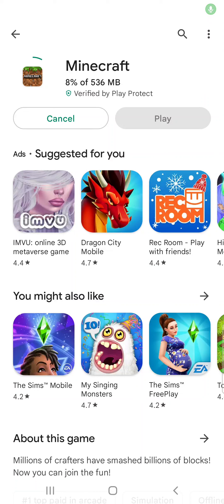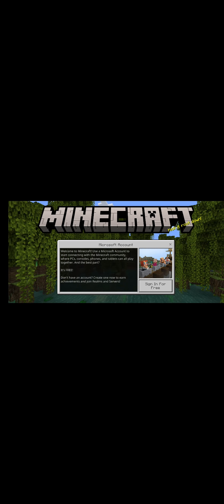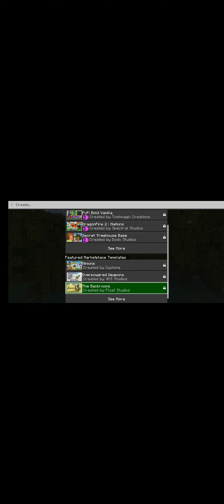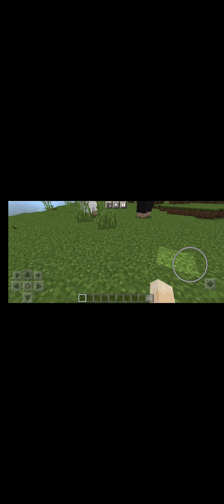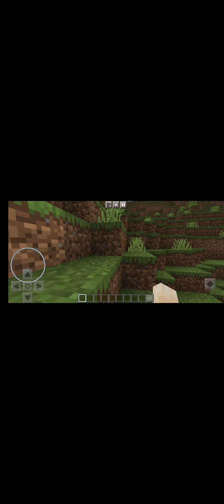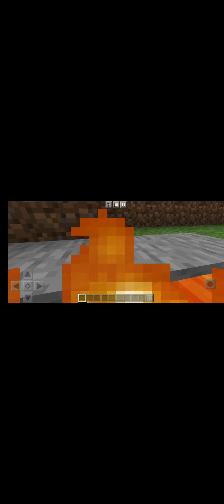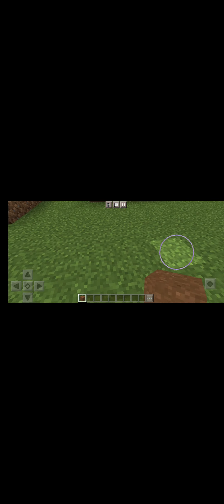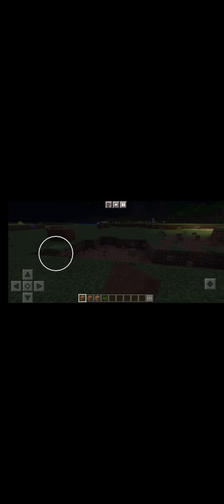Getting Minecraft (and being stupid)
yes, a spider scared me-